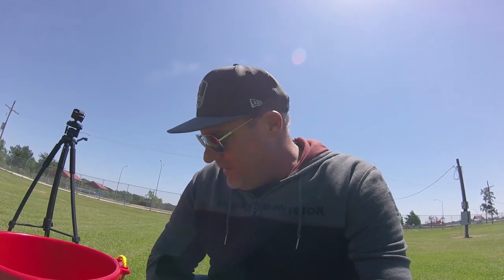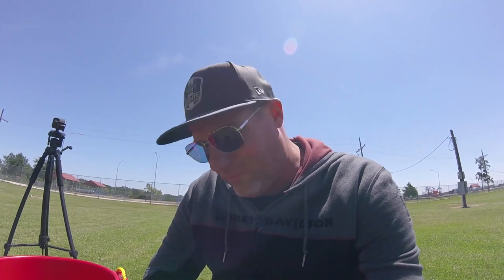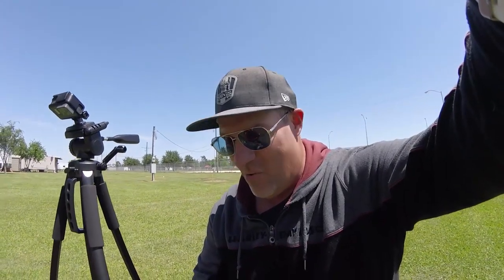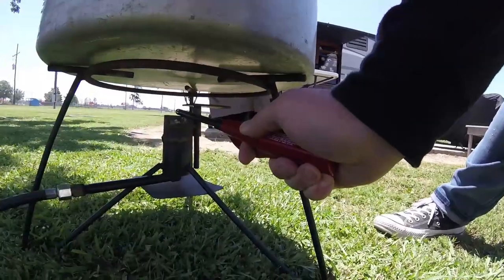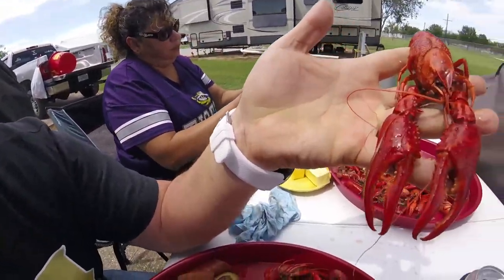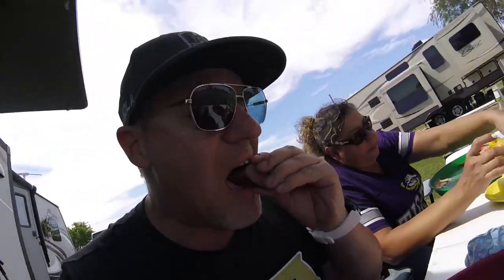Cowboys Crawfish Washer Review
We review the Cowboys Crawfish Washer Bucket and go into a food coma!
Hope Yall Enjoy the review as much as we did making it. Yummmm